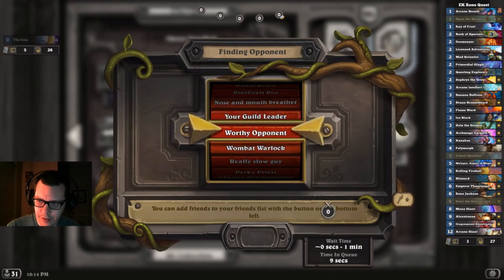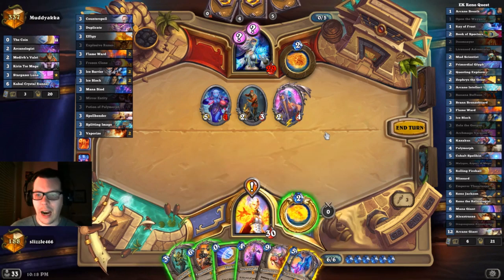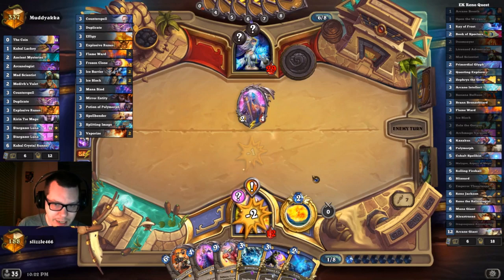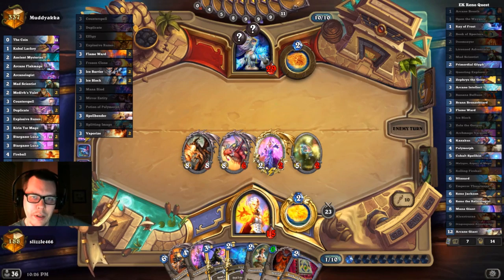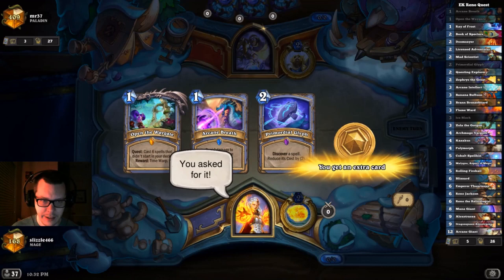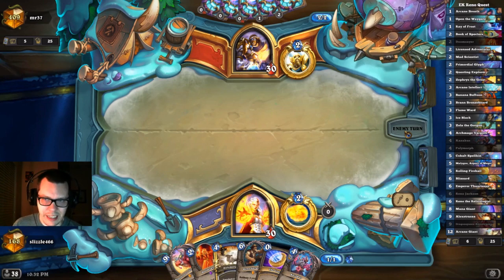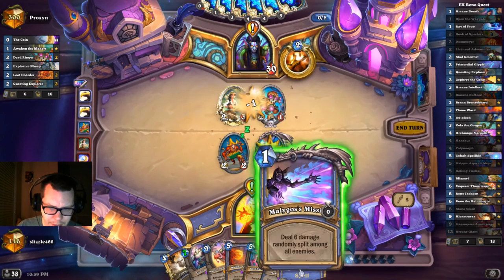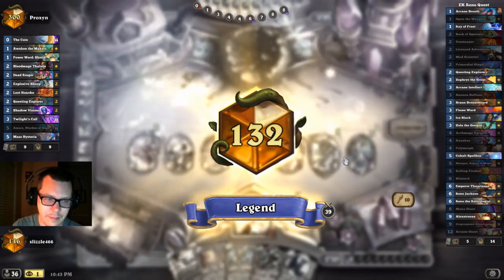The Best Reno Mage Deck in Wild | Descent of Dragons | Wild Hearthstone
NEW VIDEOS MONDAYS THROUGH FRIDAY!

Deck code: AAEBAf0EHk2KAcAByQOrBMUE9w3WEcMWhReCtALYuwLQwQKYxALD6gLO7wLSiQPWmQOfmwP8owOSpAO/pAO7pQP6rAP9rAPsrwOBsQORsQO4tgPhtgMAAA==